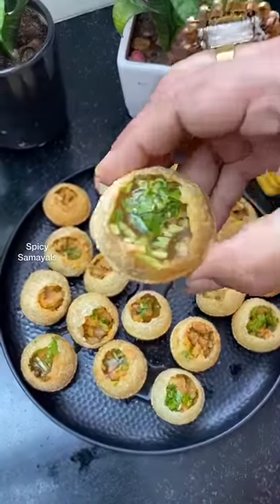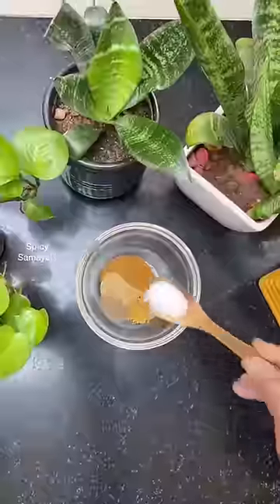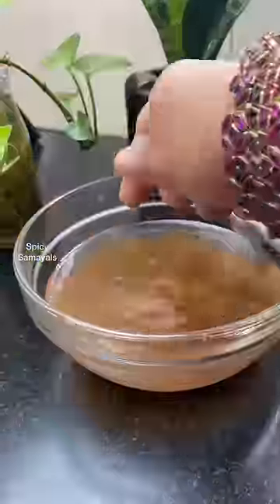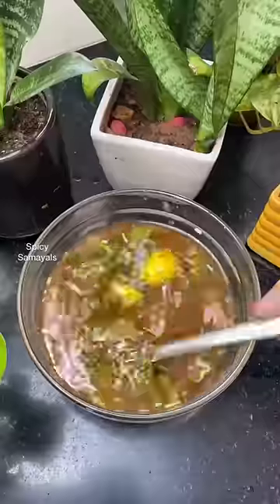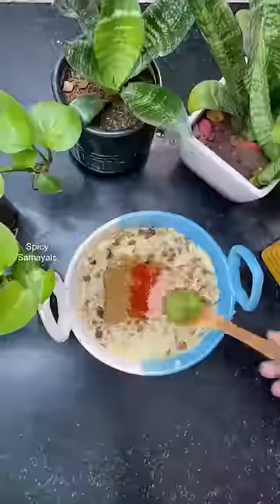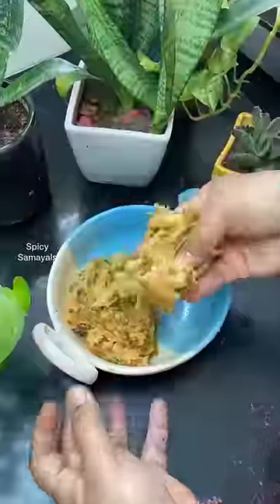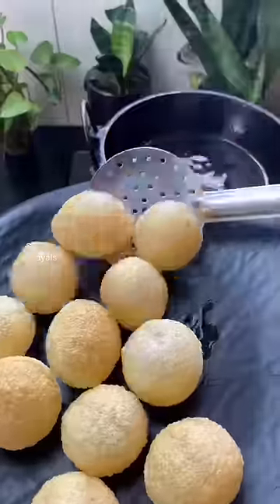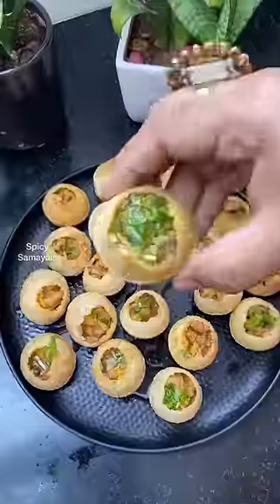கொல்கத்தா பானி பூரி 😋👌🏻| Kolkata Pani Puri recipe😋👌🏻 | Golgappa recipe😋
Hello everyone, have you ever tasted this Kolkata street food? Golgappa, yeah, I have made this very delicious pani pori specially for you. Come, let's see how to make this recipe.

Mixie Jar
Oil Spray